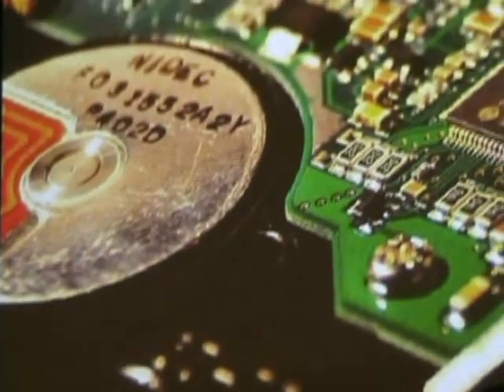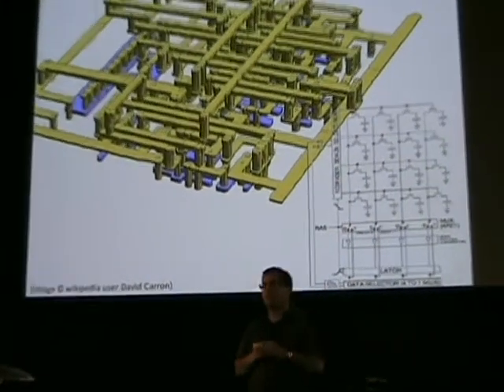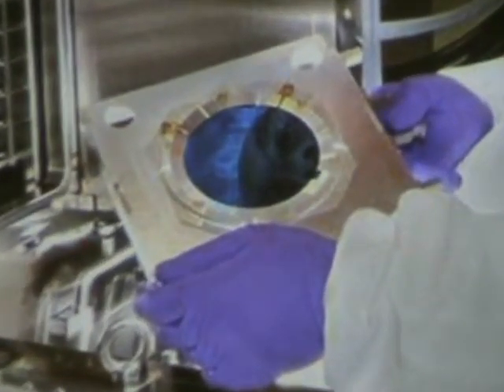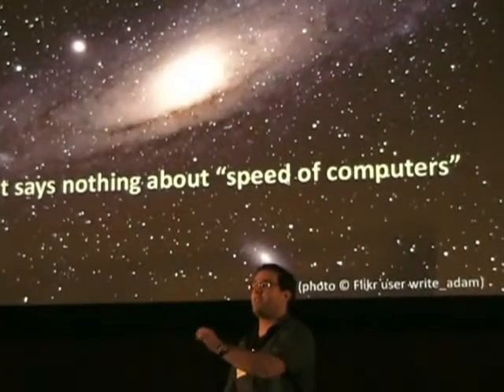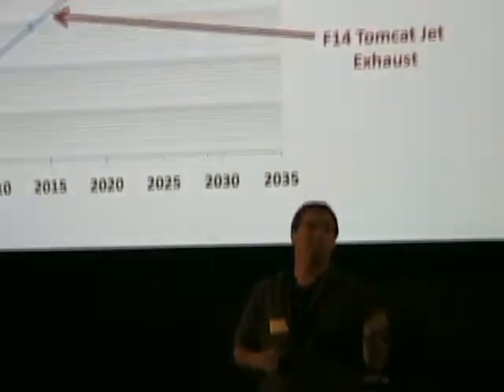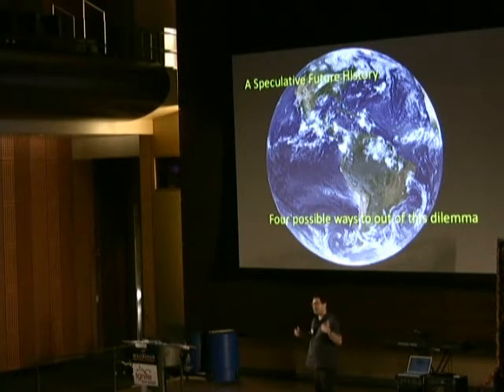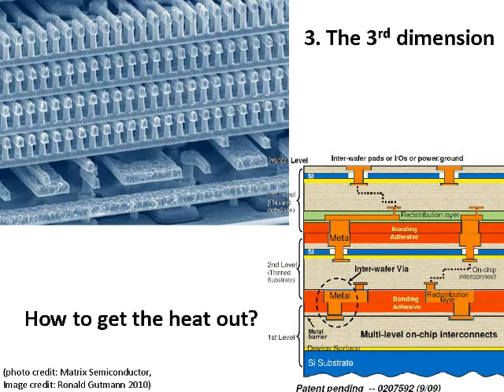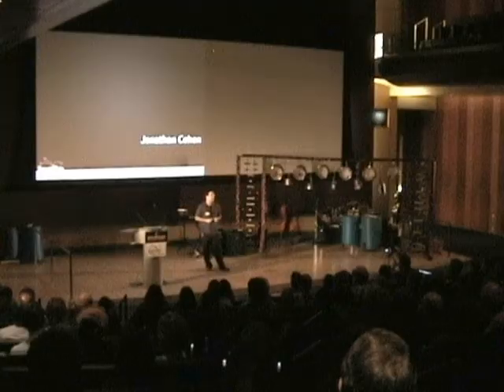20101012-IgniteA2.t15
A Brief History of Exponential Growth
Jonathan Cohen
Talk #15 - Ignite Ann Arbor #4 - October 12, 2010

Recorded at Blau Auditorium, Ross School of Business, University of Michigan, Ann Arbor MI

Video produced by Roger Rayle for IgniteA2